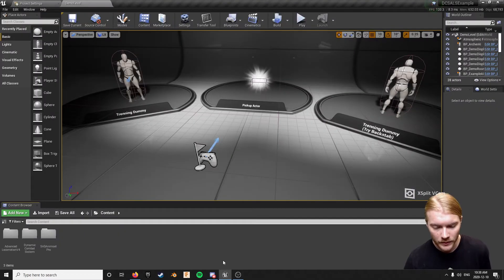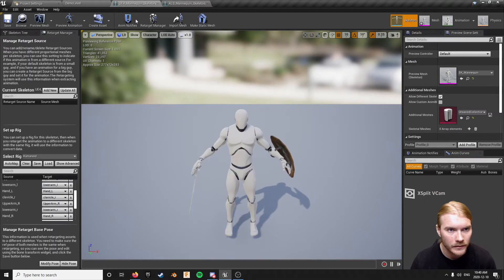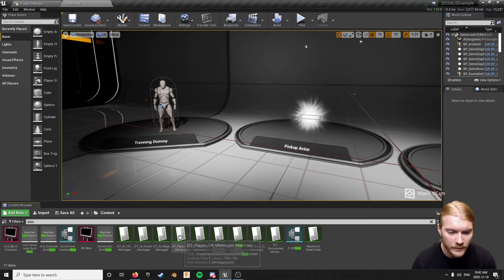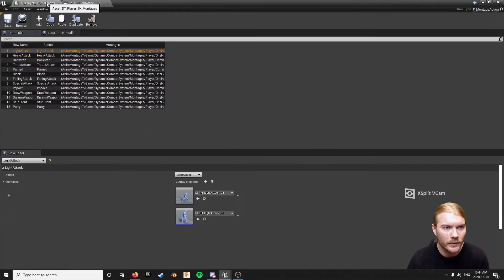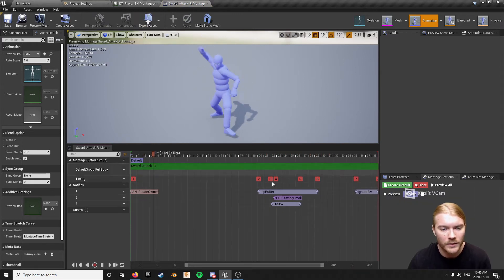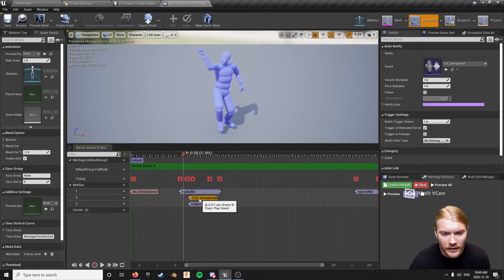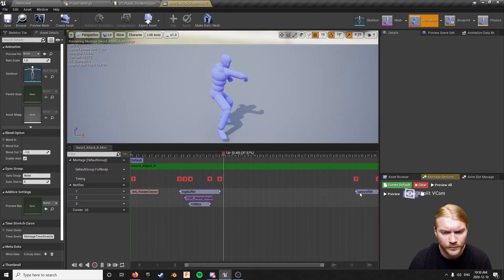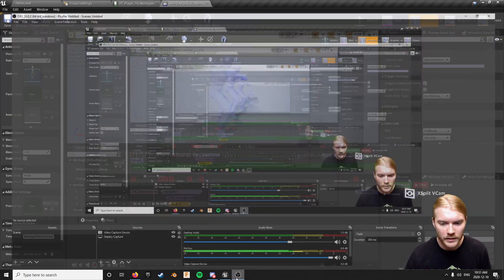Ue4 Tutorial Dynamic Combat System Montage Switching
I forgot to mention to use ROOT MOTION animations and ENABLE ROOT MOTION must be checked in the animation sequence. This can be done after creating the montage and notifications if you forget.

This is a requested video tutorial for switching out montages in Dynamic Combat System even after an ALS (Advanced Locomotion System v4) merge (as per Ebisu's Videos). As long as you are using a data table system this should be applicable to many montages.